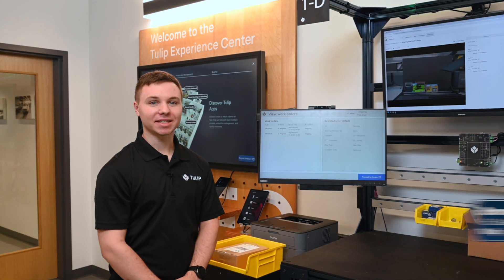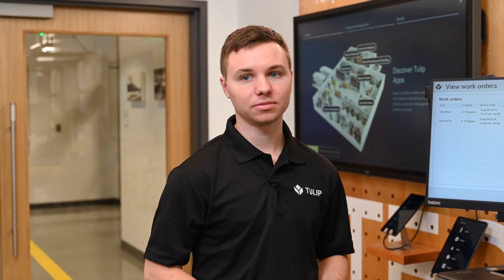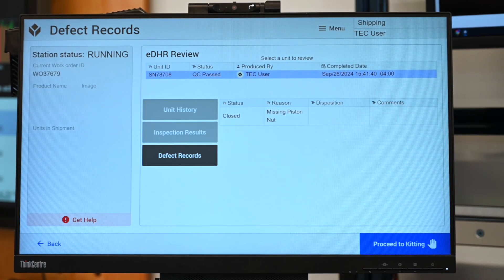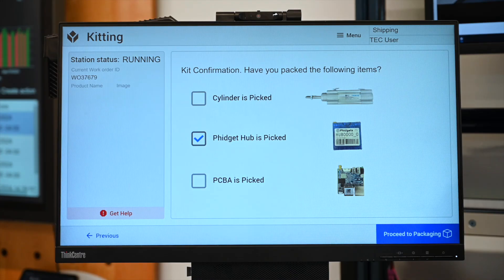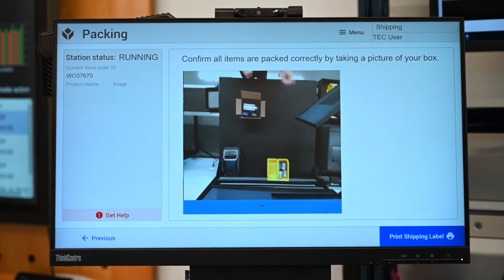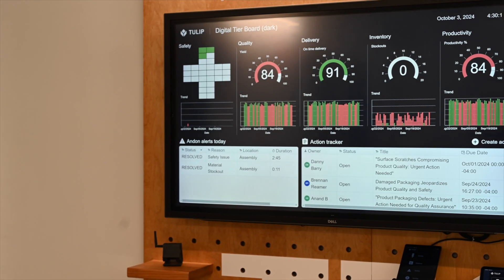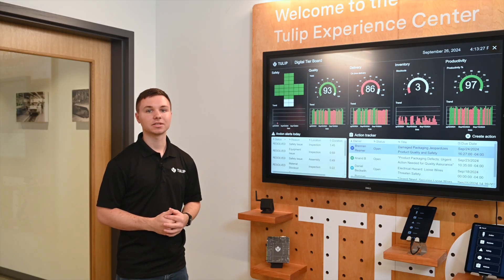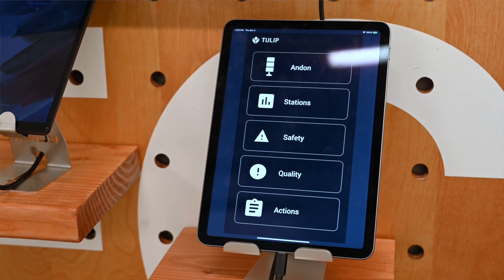Automate Your Shipping Station with Tulip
Connect your shipping station to your operational flow with Tulip's no-code apps. This demo shows guided picking, eDHR review, and live dashboards.

Watch a step-by-step walkthrough of a smart shipping cell powered by Tulip. From a complete electronic device history record (eDHR) review to light-guided kitting and automated label printing, this system error-proofs the fulfillment process. In the background, Tulip apps update your ERP in real-time.

Key Features:
• Review complete eDHRs before shipping.
• Use a light kit for guided, error-proof picking.
• Automate label printing and ERP updates.
• Monitor cell performance with real-time dashboards.